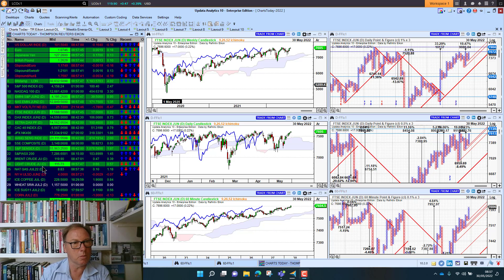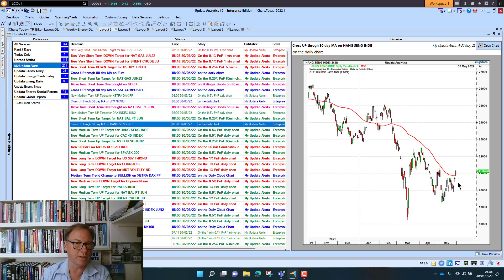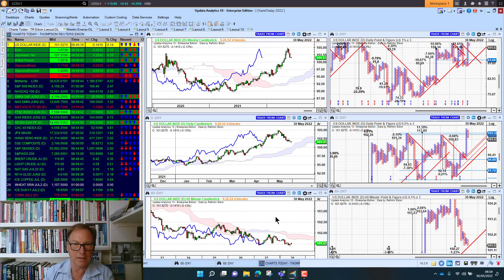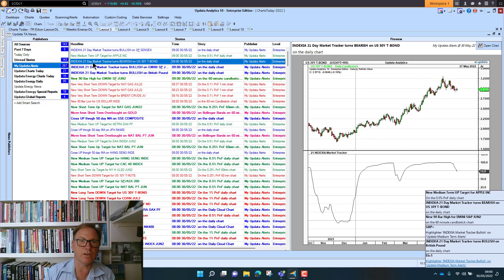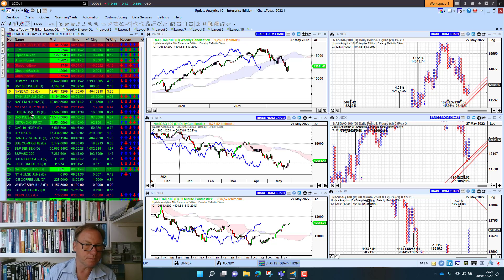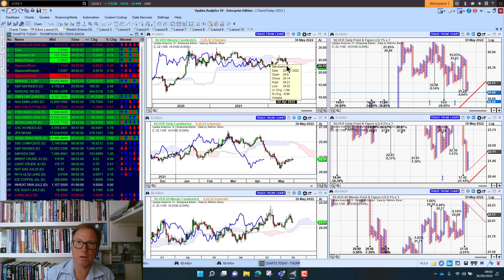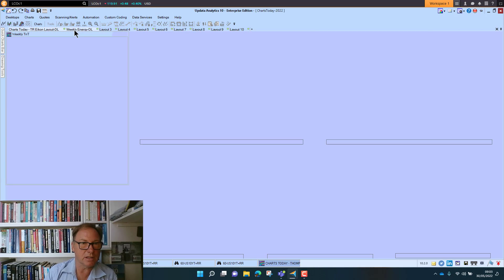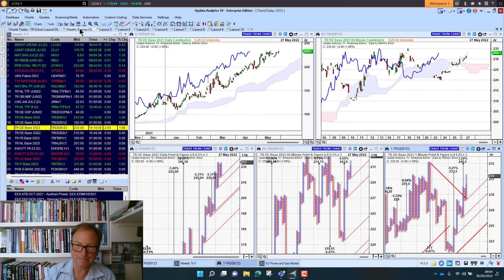Charts Today – 30 May 2022 – Markets start week stronger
Dollar steady. US stocks set to open higher today based on futures after Friday’s gains. Europe, Asia higher. Gold steady. Bond yields weaker. Oil breaks higher, EU energy mixed.